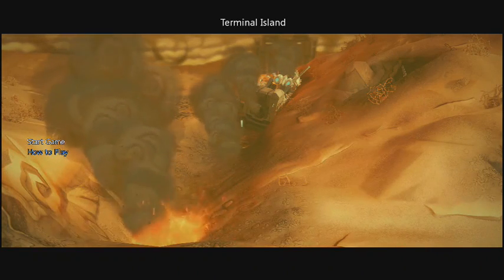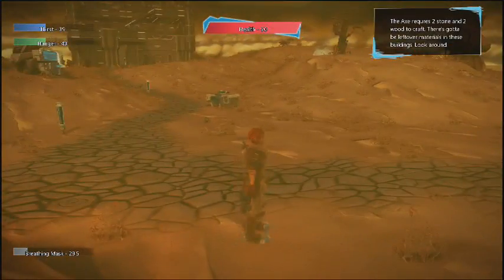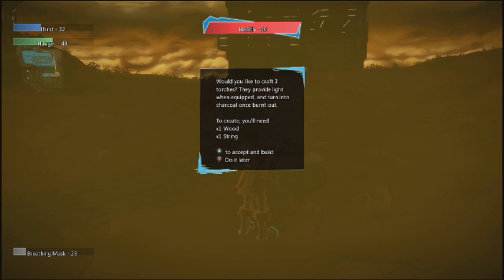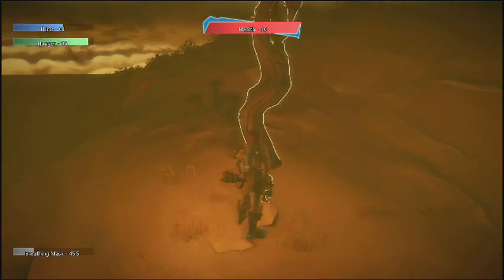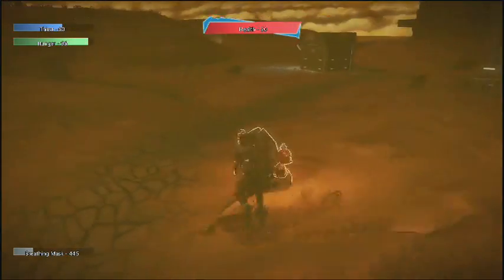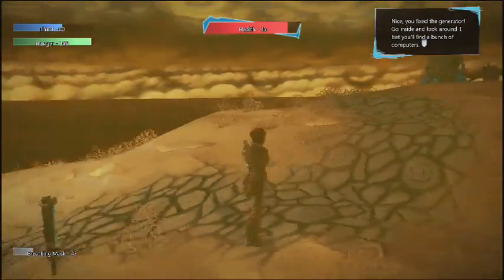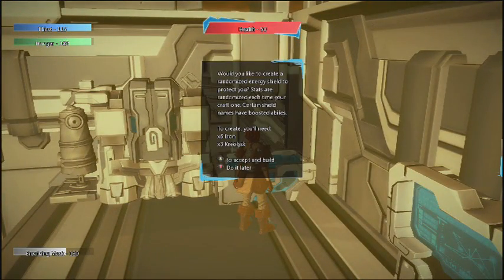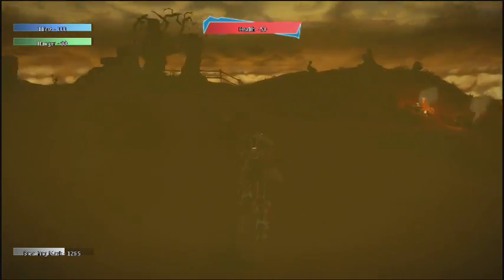Terminal Island Walkthrough - Part 1 - Axe, Crafting, Resource Collecting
I play through the entire Project Spark game of Terminal Island, and add some interesting developer commentary.